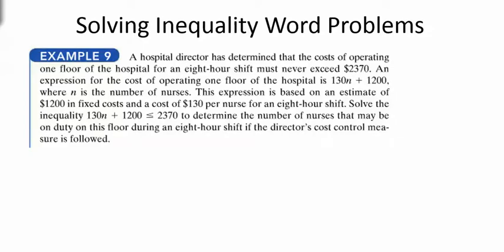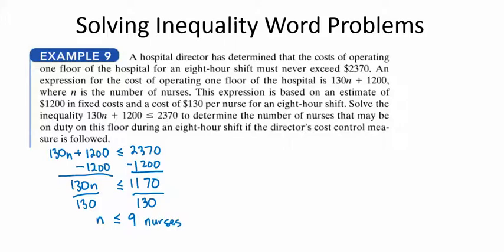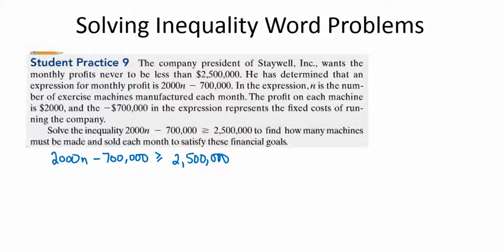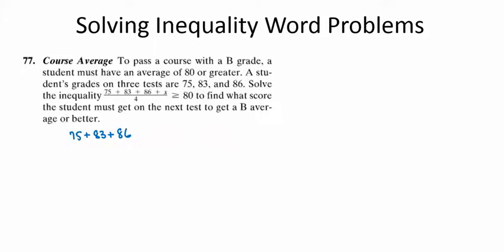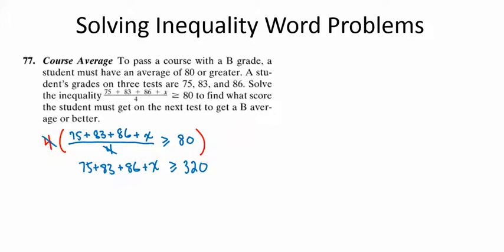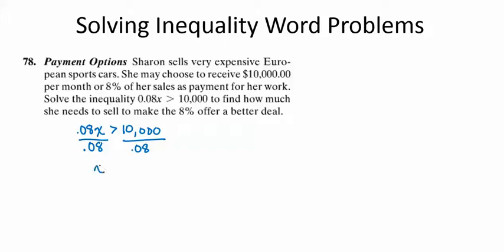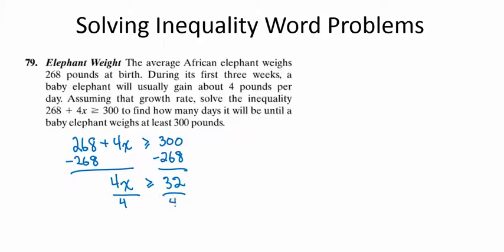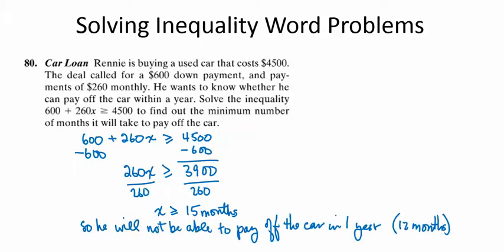Inequalities - Applications (Word Problems)